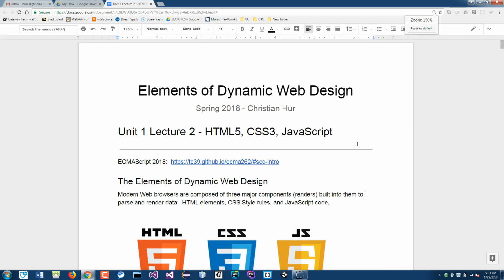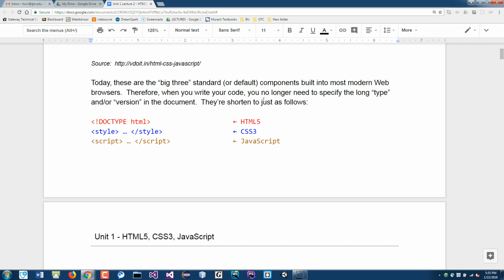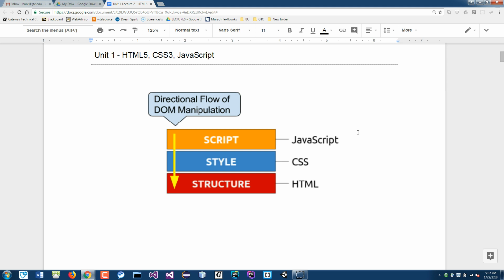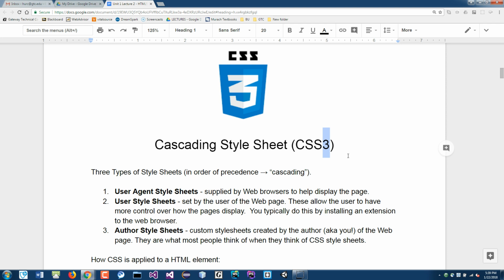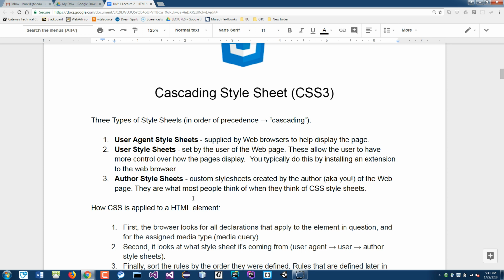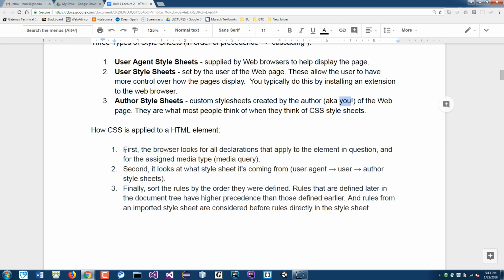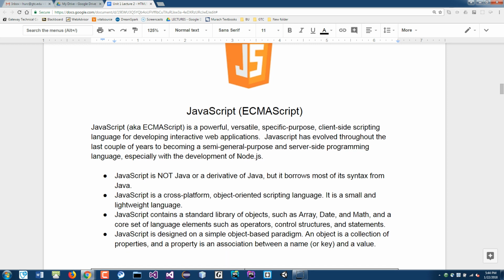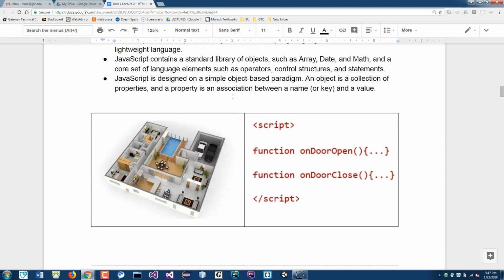Three Components of a Web Page - HTML, CSS, JavaScript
In this video, I discuss the three layers of a Web document:  HTML, CSS, & JavaScript.  It's essential to understand their relationships and how they're constructed in order to build effective and dynamic web applications.